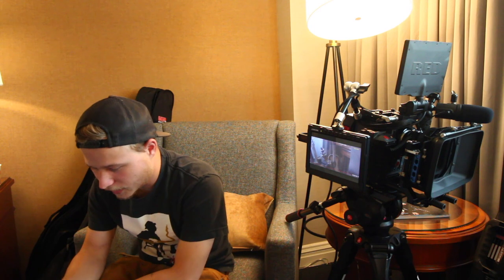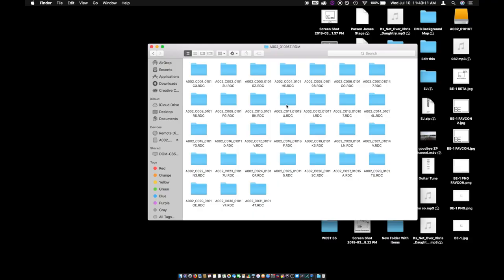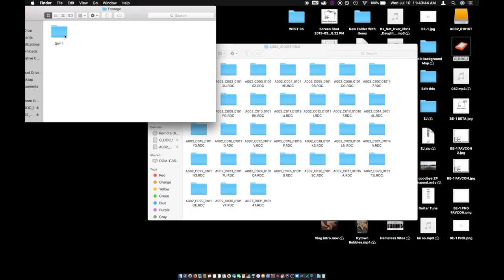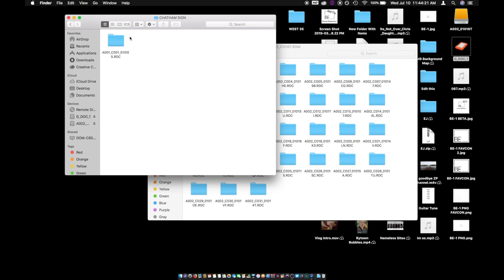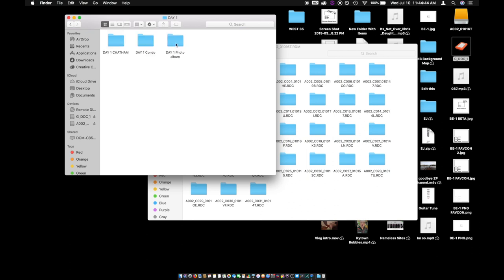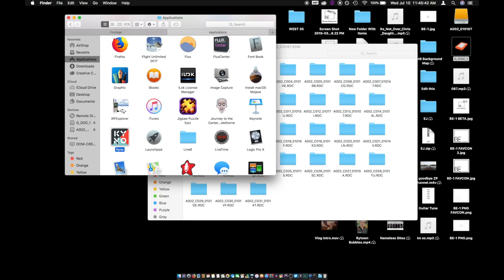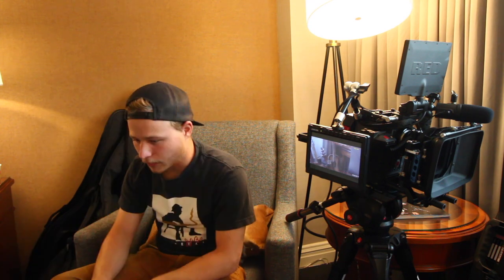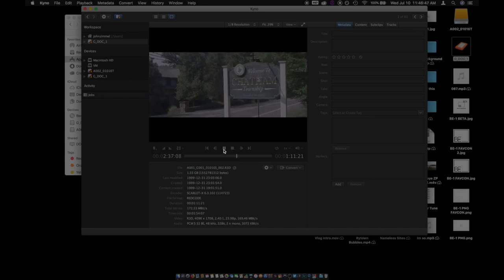HOW TO INGEST FOOTAGE!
Gear I Use:
CANON VLOG CAMERA (my fav)
YOU NEED THIS FOR THE BENDY TRIPOD